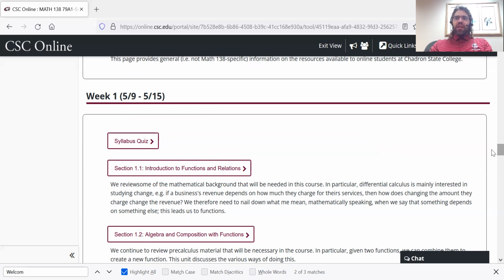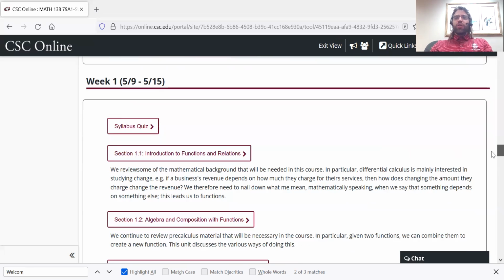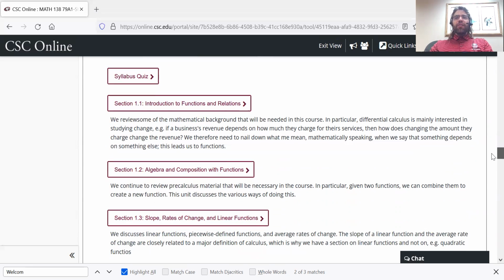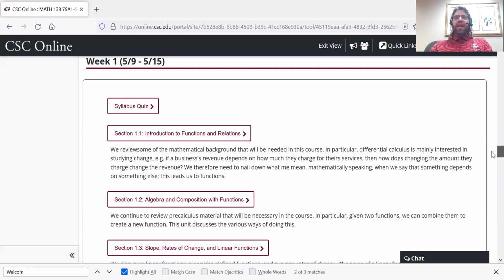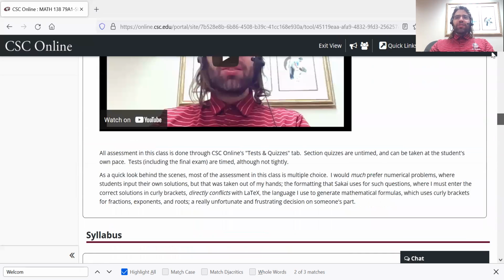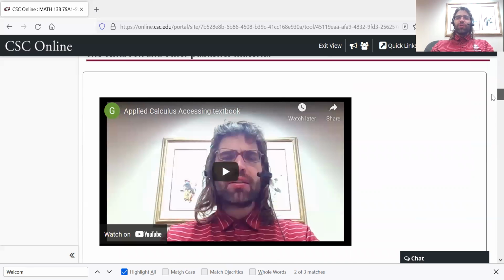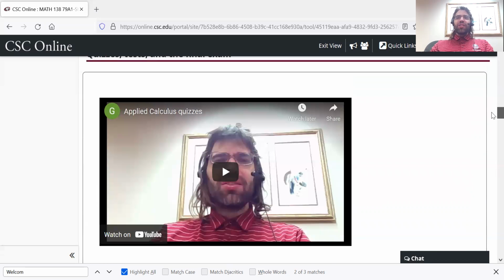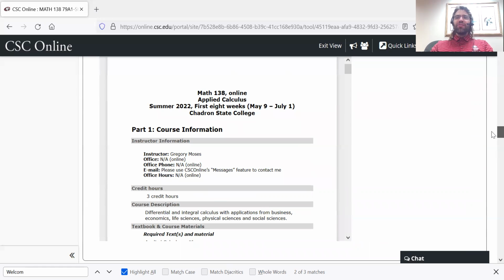Applied Calculus CSCOnline